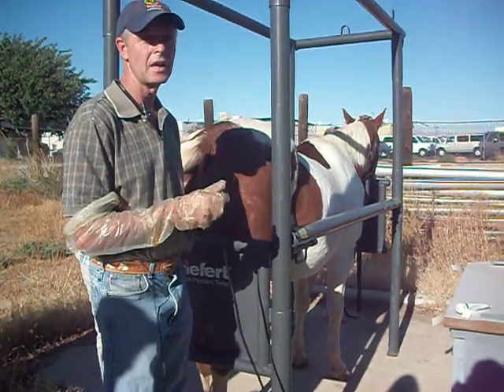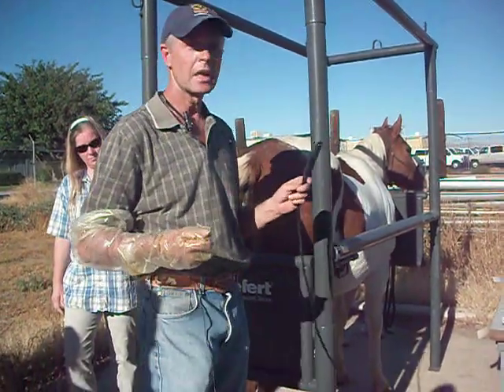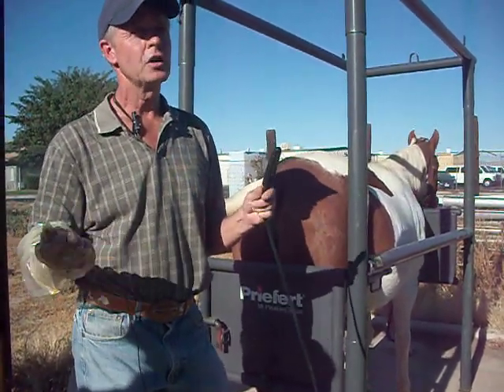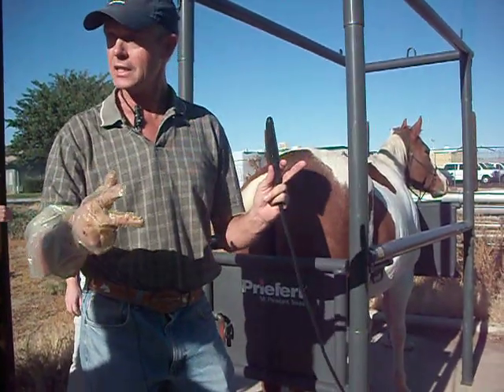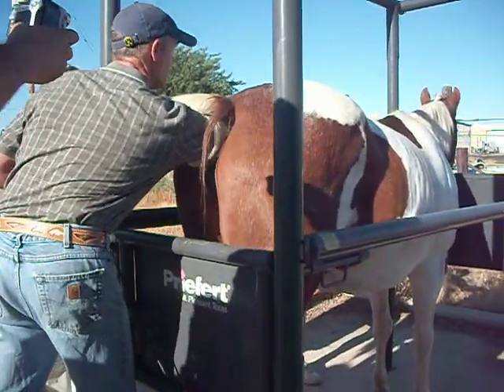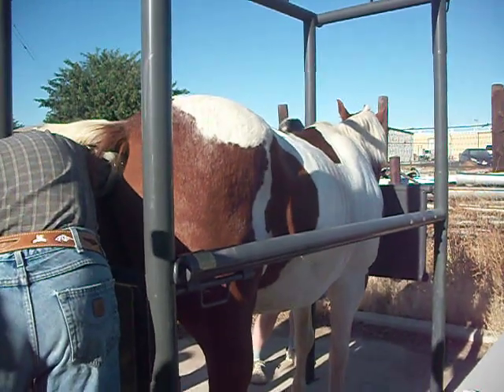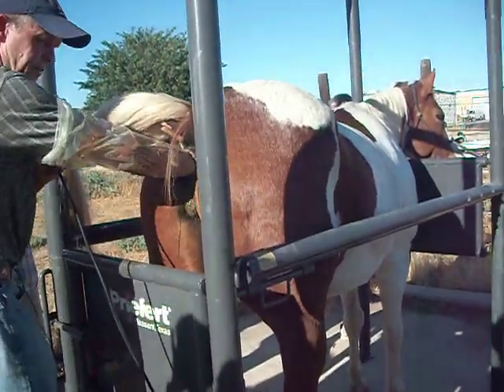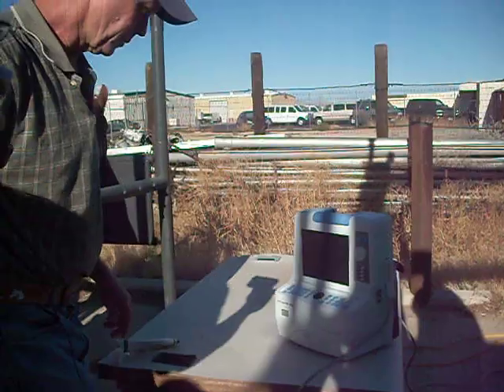Horse ultrasound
Pr. Nevel of Victor Valley Jr. College gives a 4 month pregnant mare an ultra sound as he lectures the equine science class.